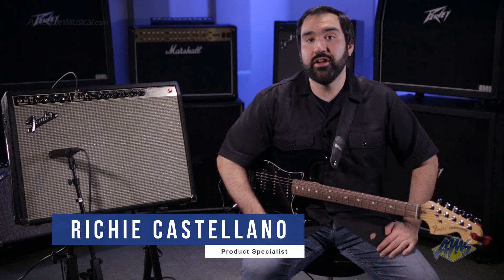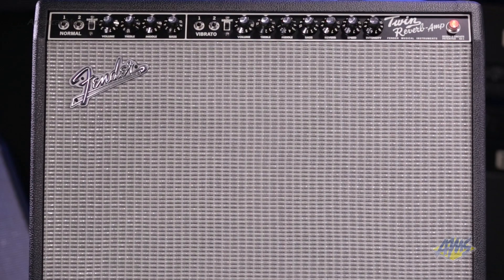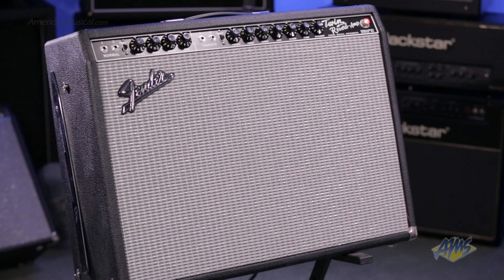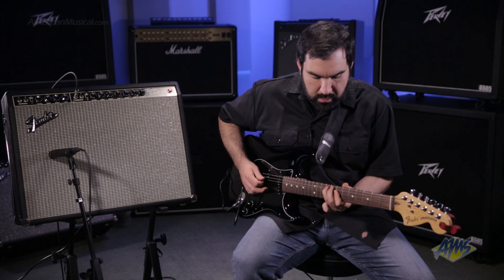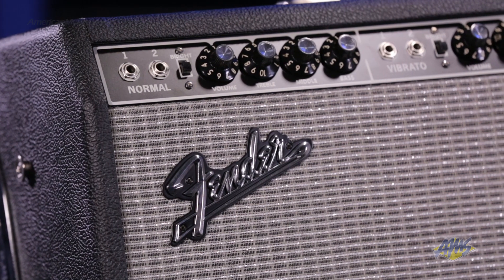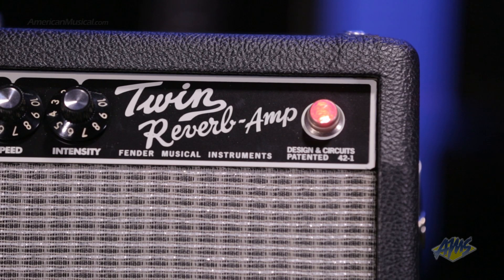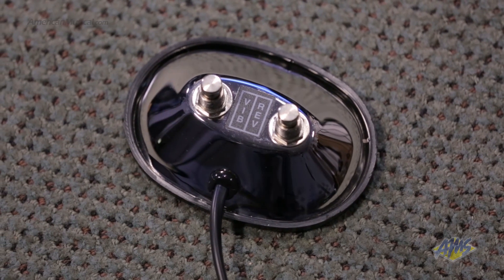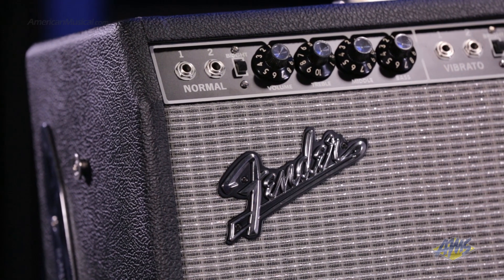Fender 65 Twin Reverb Guitar Combo Amplifier - Fender 65 Twin Reverb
A 2x12 inch, 85 watt, all tube amp that gets its tone from a total of 10 tubes, the Fender 65 Twin Reverb Guitar Combo Amplifier delivers timeless tone and expression. The Fender '65 Twin Reverb is an authentic reproduction of the original amp to ride the wild surf, one of the all-time hall of fame amplifiers. Clean as you want it to be with a tone fatter than the butcher's dog.

See more great gear at AmericanMusical.com!